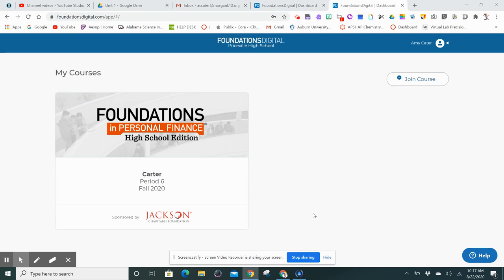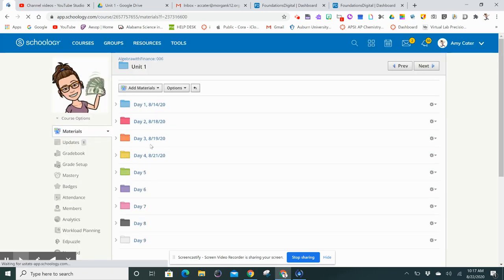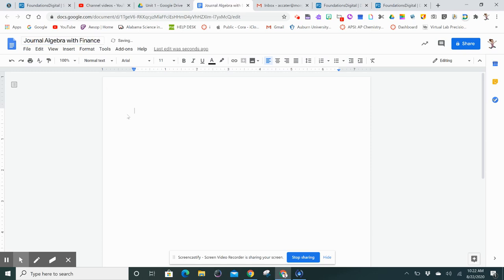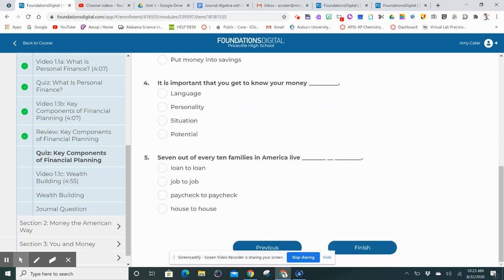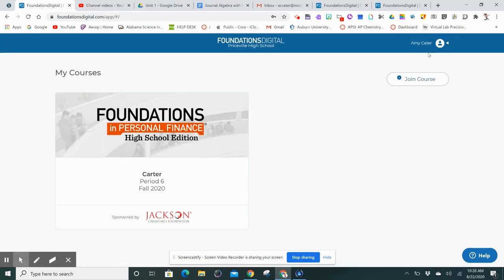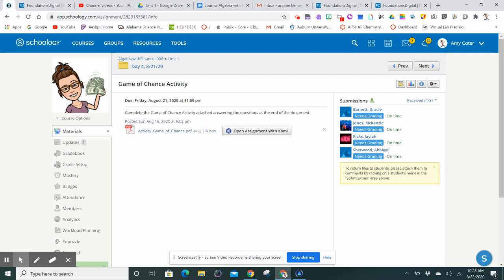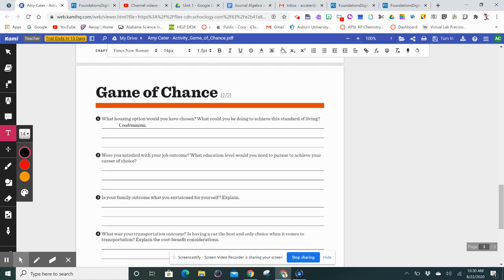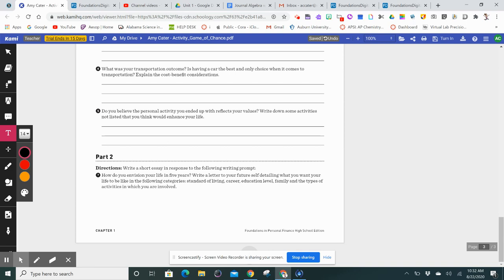How to use FoundationsDigital Course for Algebra with Finance.